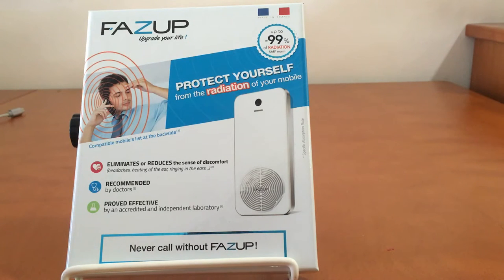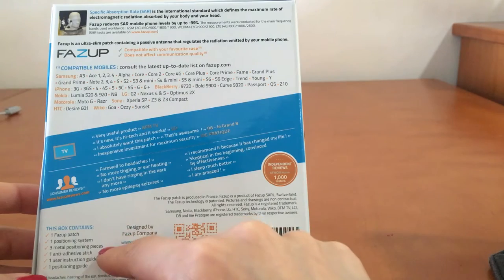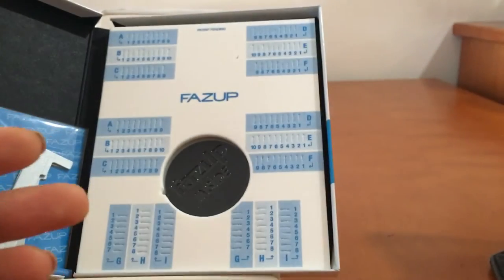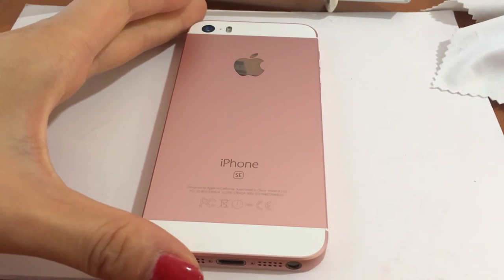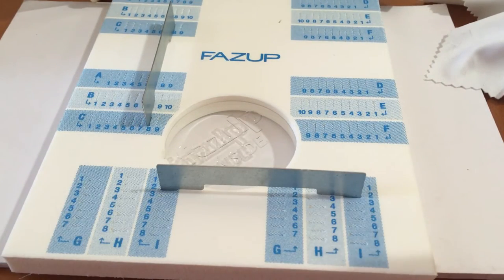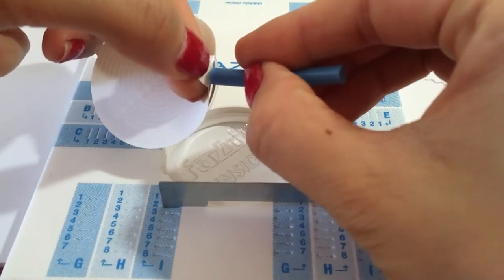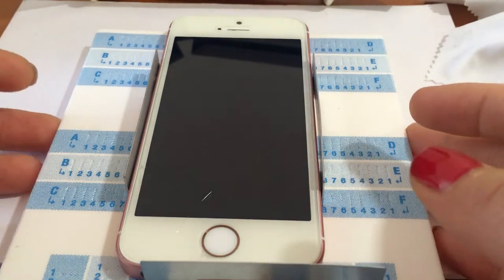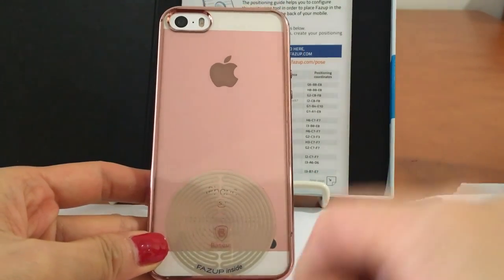Fazup Anti radiation tape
Demo for setting up Fazup anti radiation tape ENG